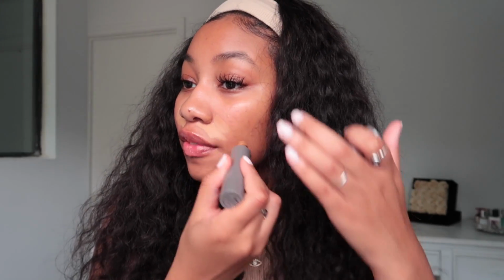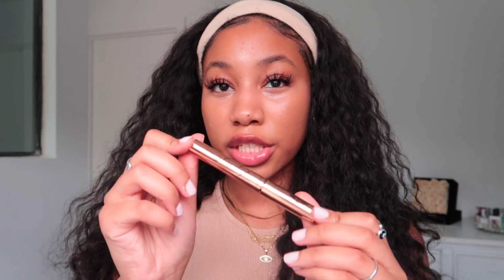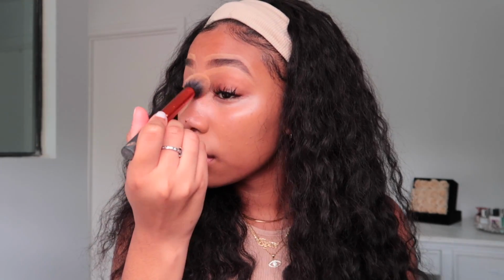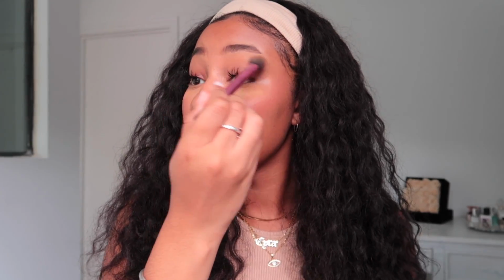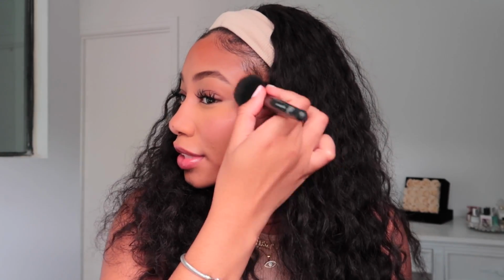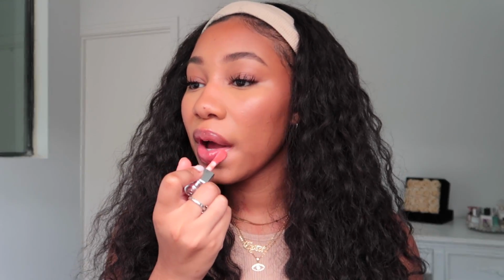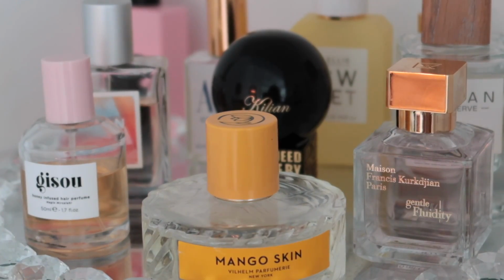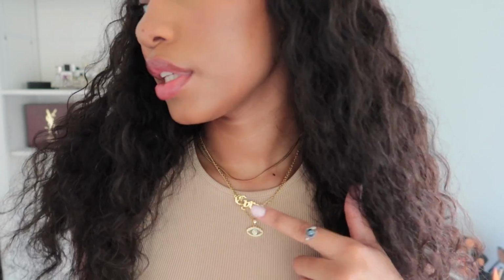GRWM: DEWY MAKEUP ROUTINE, OUTFIT + PERFUME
☼OPEN HERE☼
Products used:
Becca Eye Brightener
Nars Concealer
CTilbury Brows
Dior Lip Glow Oil
Becca Bronzer
Glossier Haloscope
Glossier Cloud Paint

FAQ:
Which camera do I use? Canon Powershot G7x ii